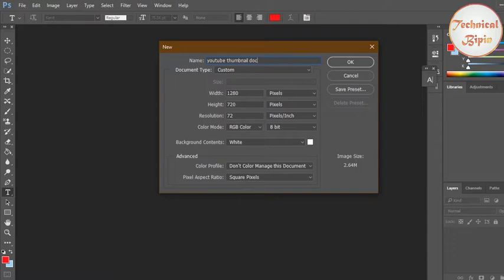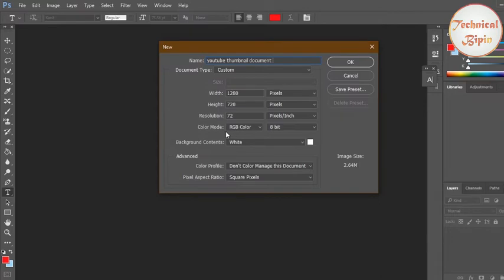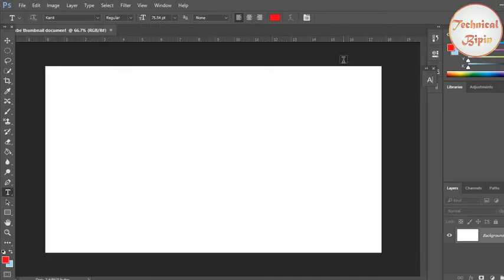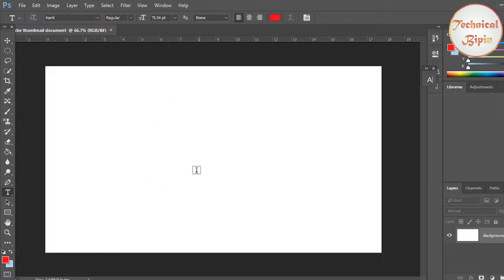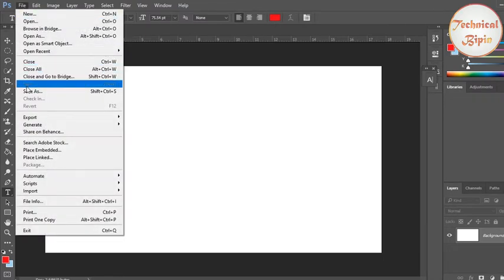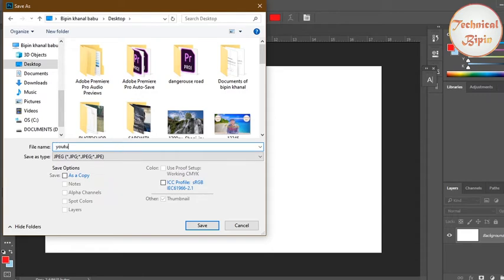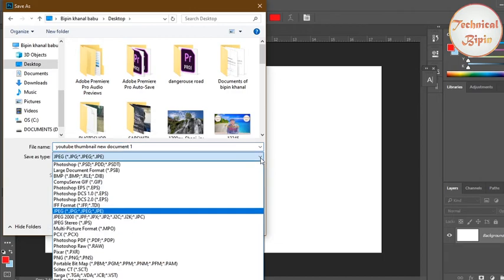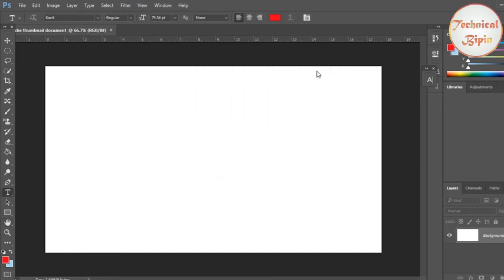How to create new document in photoshop for youtube thumbnail photoshop tutorial.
How to create new document in photoshop for youtube thumbnail photoshop tutoral. युटुब थम्नेलमा राख्ने नयाँ डकुमेन्ट कसरी बनाउने? how to save document in laptop or desktop computer.